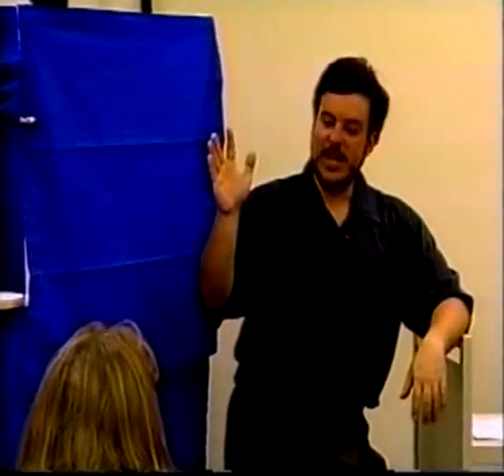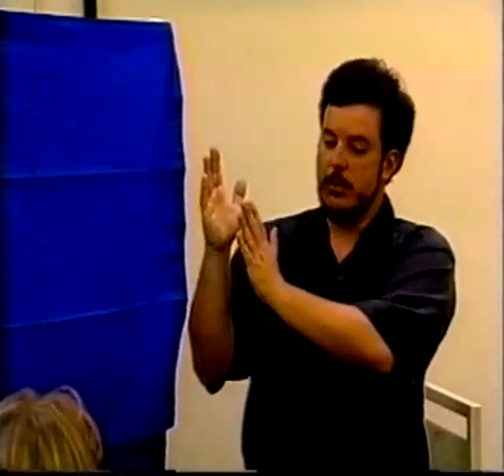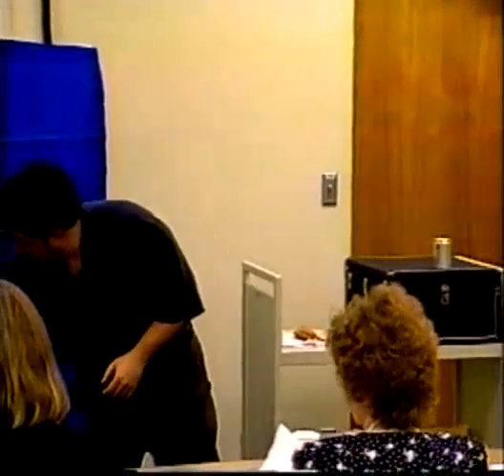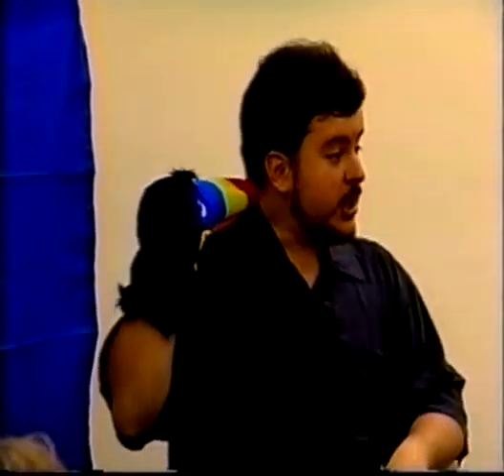Power of the Puppet Part 1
A Workshop on the basics of Puppetry taught by Rob H. D'Arc